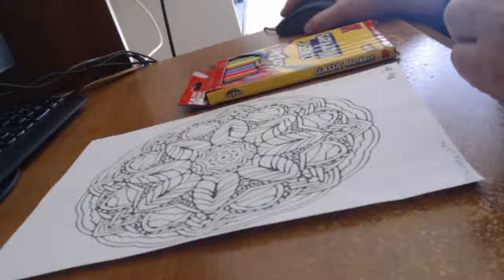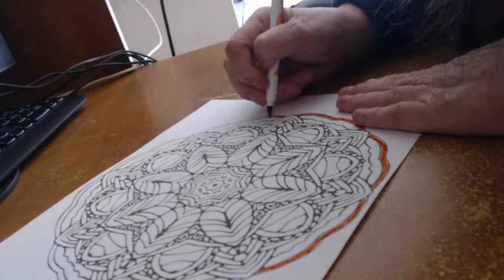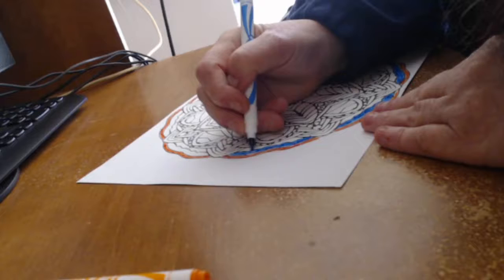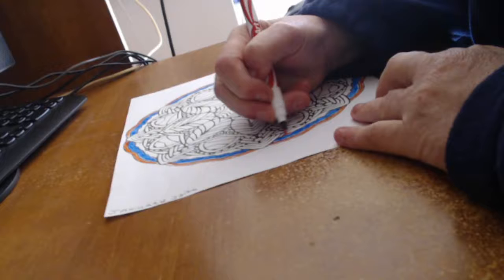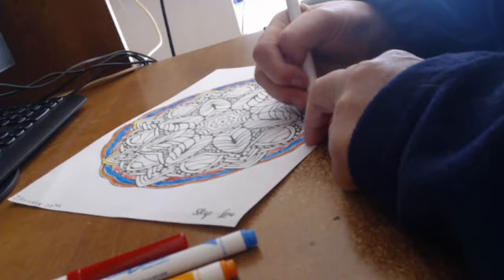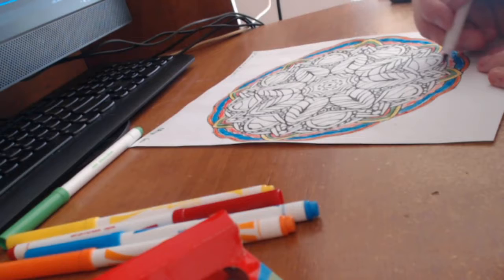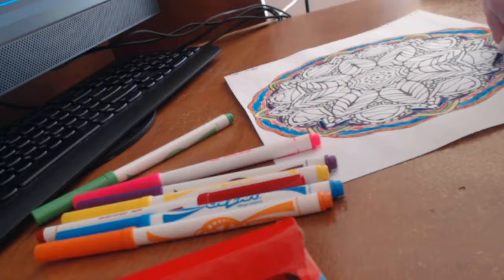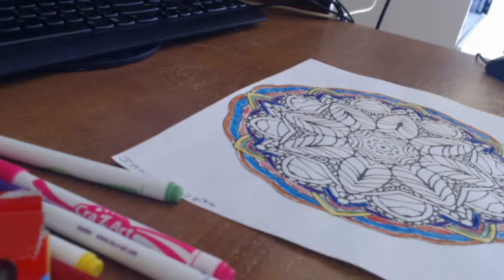Mandala art therapy activity Eileen Veilleux The Fam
Mandala coloring benefits coloring mandalas gives you the opportunity to develop your attention and achieve a greater state of relaxation, whatever your age.  Coloring these geometric drawings help reduce stress, achieve a state of calm, focus on the here and now and, above all, connect with ourselves.